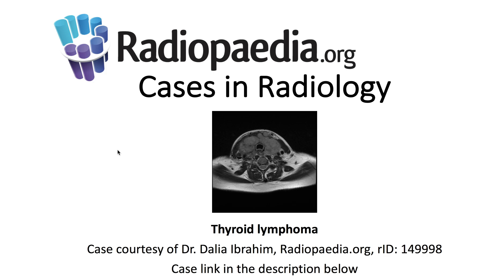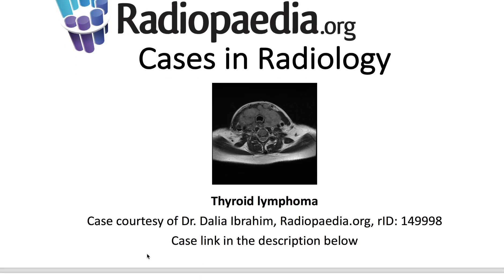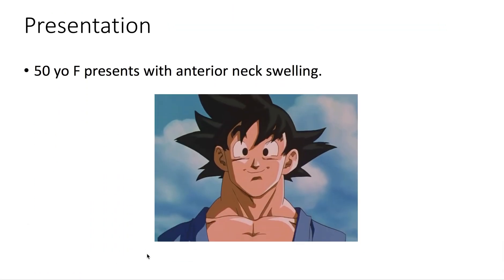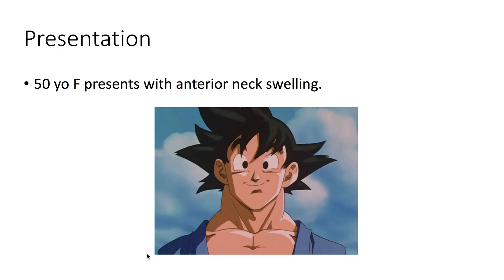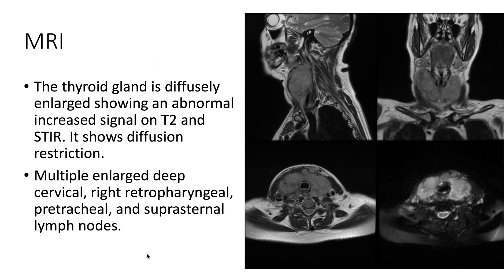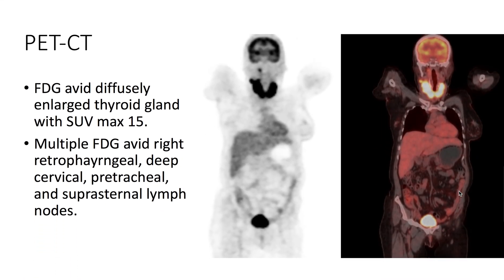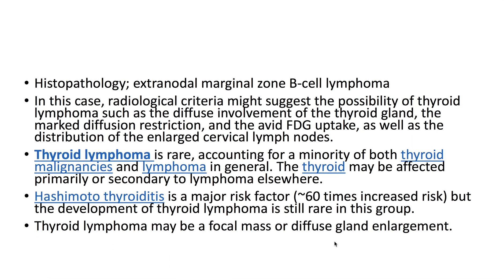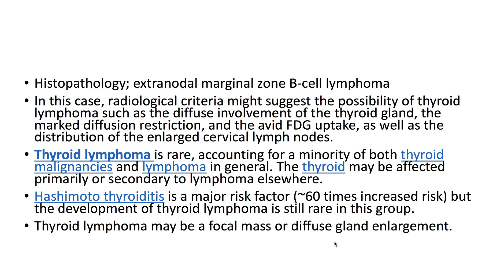Thyroid lymphoma (Radiopaedia.org) Cases in Radiology